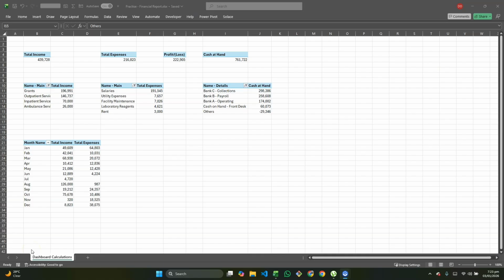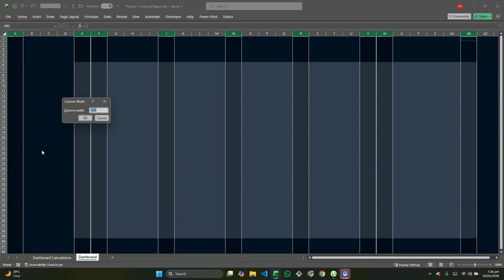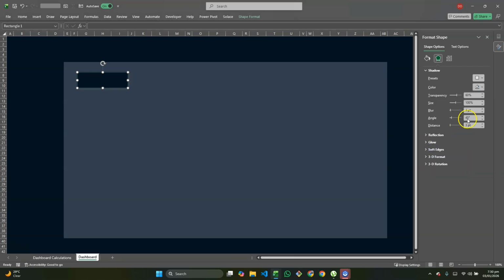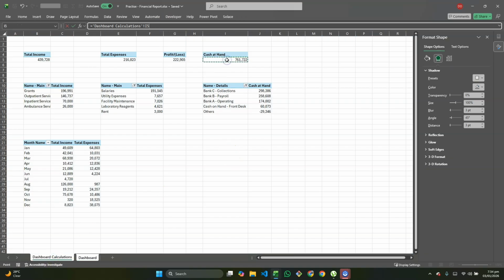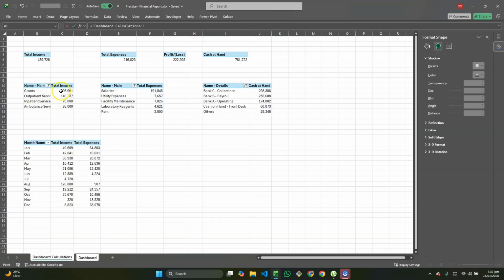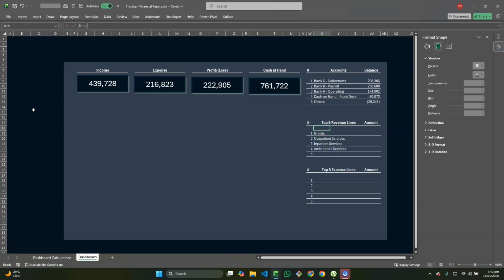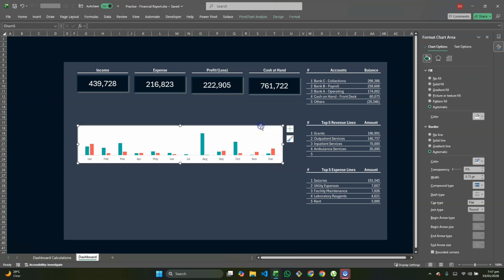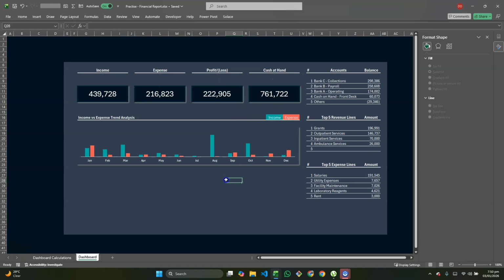PART 8 : How to Build a Live Excel Financial Dashboard 📊 Connected to AppSheet 🔗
In Video 8 of the AppSheet & More series, we begin building the actual Financial Reporting Dashboard in Excel using the KPIs and measures created in the previous video.

At this stage, the numbers are already working — now it’s time to present them clearly, professionally, and intuitively for decision-makers.

In this video, I walk you through:

Structuring the dashboard layout

Positioning KPIs, charts, and summary tables

Applying a clean, modern colour scheme for financial reporting

Designing a dashboard that is both functional and visually appealing

🎨 Dashboard Colour Scheme Explained

The dashboard uses a carefully selected colour palette designed for clarity, contrast, and professional reporting:

Dark Background – #601320
Creates focus and reduces visual noise, allowing key metrics to stand out.

Dark Grey
Used for containers, cards, and structure to separate sections without distraction.

Green
Represents positive performance, such as income, profit, and favourable trends.

Red
Used for expenses, losses, and negative movements, making risks immediately visible.

This colour scheme ensures:
✅ Clear visual hierarchy
✅ Easy distinction between positive and negative values
✅ A professional, management-ready dashboard look

🛠 What you’ll learn in this video:

How to assemble KPIs into a dashboard view

How to apply consistent formatting across visuals

How colour improves financial insight and storytelling

How to design dashboards for executives and business users

By the end of this video, you’ll have:
✅ A fully structured Excel dashboard layout
✅ Consistent colours aligned with financial meaning
✅ A solid base for adding interactivity and filters

This tutorial is part of a collaboration with Finex Skills Hub, one of Ghana’s leading data analytics training hubs, and belongs to the AppSheet & More series — focused on real-world Excel dashboards and financial reporting.

🔎 Excel Dashboard Design SEO Keywords (Tags)

financial dashboard excel
excel dashboard color scheme
kpi dashboard excel
excel management dashboard
business intelligence excel
excel financial reporting
power pivot dashboard

data analytics excel